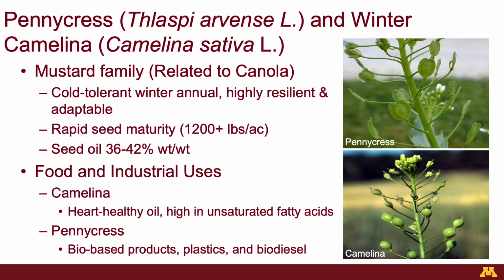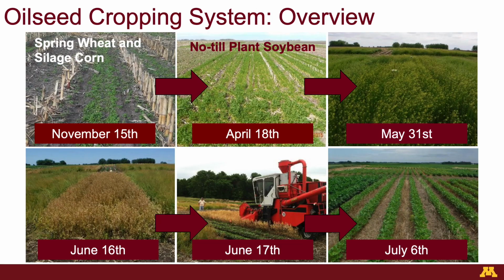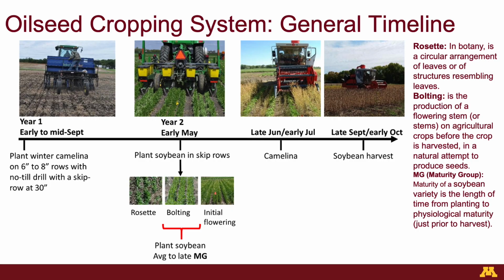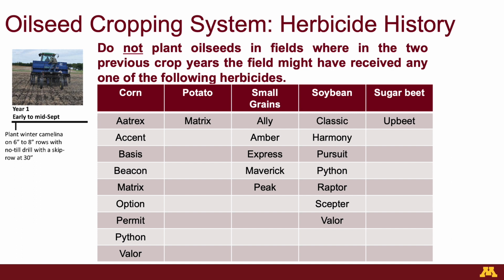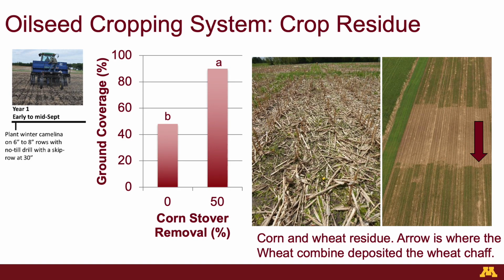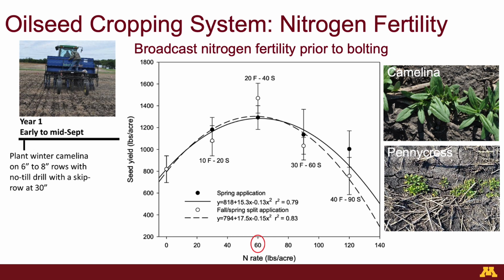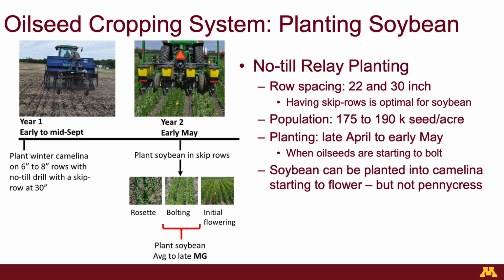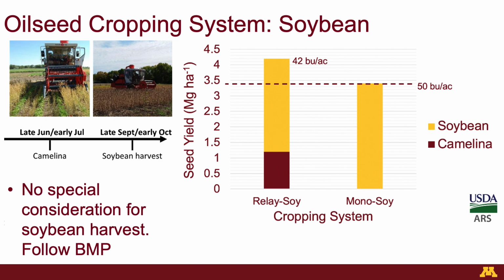Agronomic Management of Winter Annual Oilseeds for Upper Midwest Row Crop Production Systems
Dr. Russ Gesch provides an overview of agronomic best management practices for winter hardy annual oilseeds, winter camelina and pennycress.